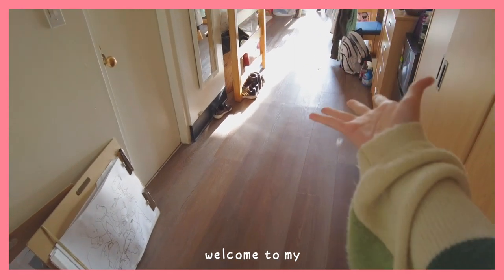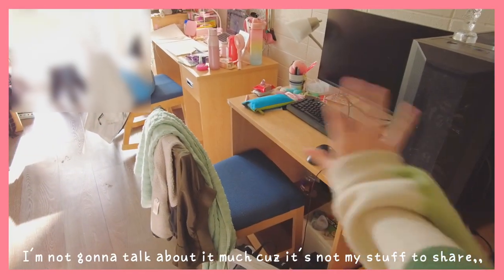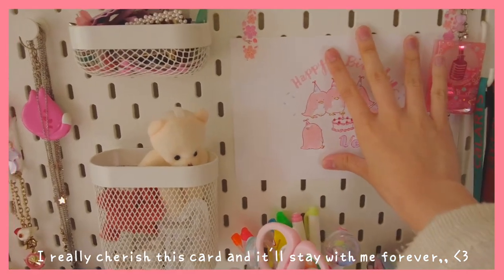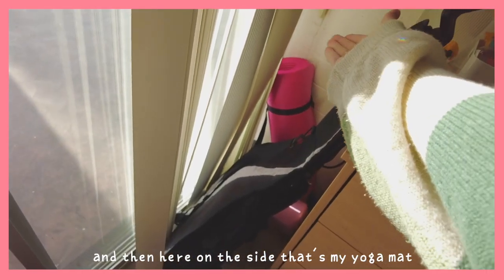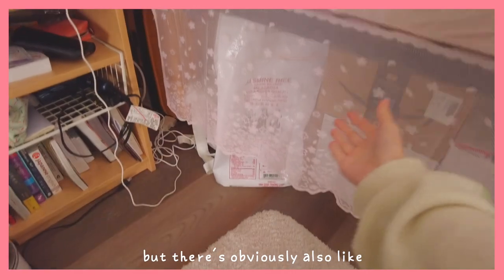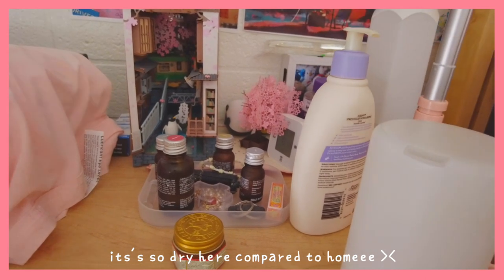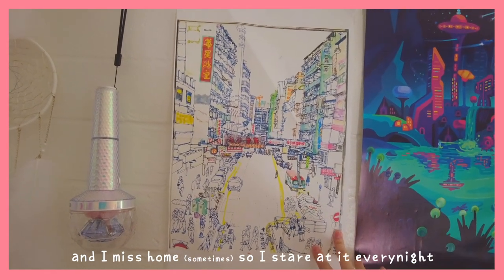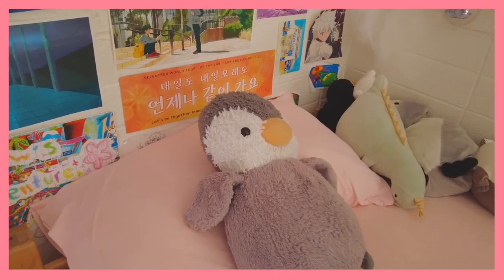A cozy dorm tour! (art school/calarts) ☁️🎨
Hihi~ It's been a while! Here's the long requested dorm tour 🧸 ✨
⭐️ ARTISTS (prints on the wall by these amazing ppl! please check out their IGs!... perks of going to art school am I right,,)
rinspirit_art / chrizsang / kalouriis / ckuuart / ant1.draws / fishwwin / jorjboi / luckyaquarius2004 / whitecatjz / starlynx0121 / adrxwberri / stonehenge03 / agmmls / naiilao / kurzgesagt / sakuraopal (me lol)
🎹 MUSIC
🌸 FAQS
Name? | Veda (pronounced vay-dah). My nickname is Saku!
Age + nationality? | Oct 04' liner (do the math!), born and raised in Hong Kong :)
Languages? | Mother tongue is cantonese, most comfortable in english, fluent in mandarin and intermediate in Japanese (N3 JLPT)!!
What app do you use? | Procreate for drawing and animating (Ipad pro 12.9 inch 3rd gen), final cut pro x for editing (macbook pro 13 inch)
What procreate brushes do you use? | I mostly use 6B pencil + narinder pencil for graphics and lineart, and I use flat brush and nikko rull for painting
What camera do you use? | A mix between my iphone 11 and the DJI pocket
🏷 HASHTAGS + KEYWORDS
dorm tour 2023 / dorm / college / room makeover / aesthetic room / dorm room tour / art school / calarts